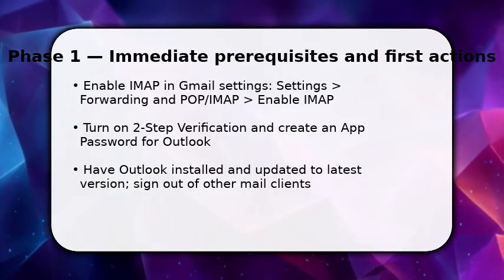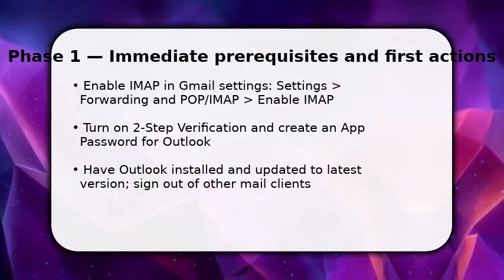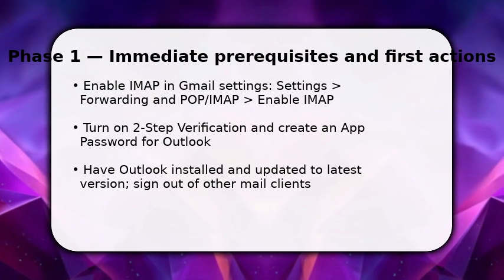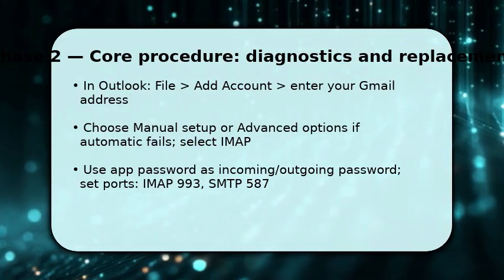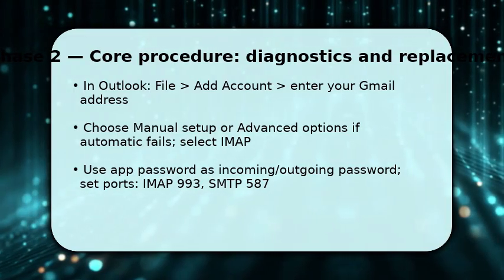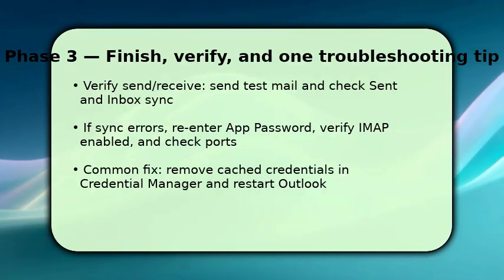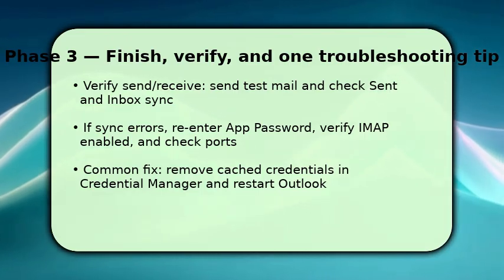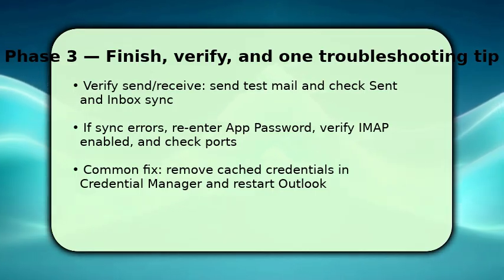How to Connect Your Gmail to Outlook (full Guide)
How to Connect Your Gmail to Outlook (full Guide) | 🔒 Surfshark VPN Deal — Stay private and secure. $1.99/mo + 3 Months Free ▸

Discover the step-by-step process of linking your Gmail account to Outlook with our comprehensive guide. Learn how to synchronize emails, contacts, and calendars for seamless communication across platforms.

connect Gmail, link Gmail to Outlook, sync email accounts, merge Google Mail & Microsoft Outlook, Gmail integration with Outlook, Outlook account setup from Gmail, email synchronization guide, combine emails between services, setup cross-platform mail accessibility